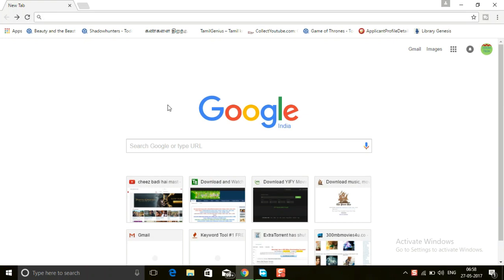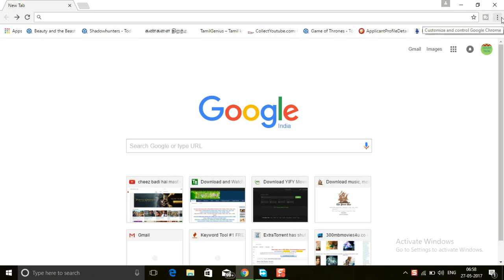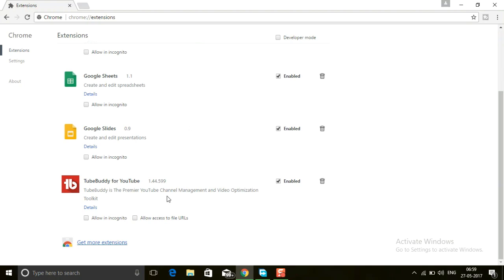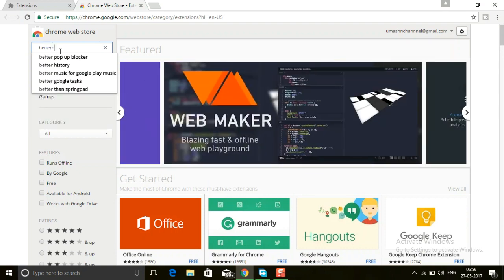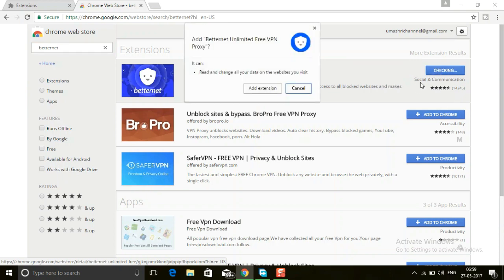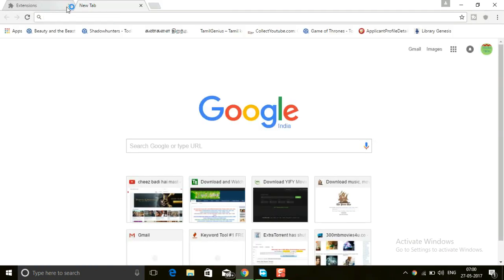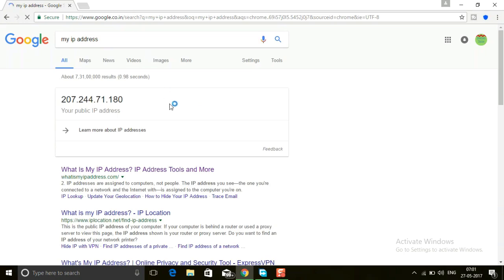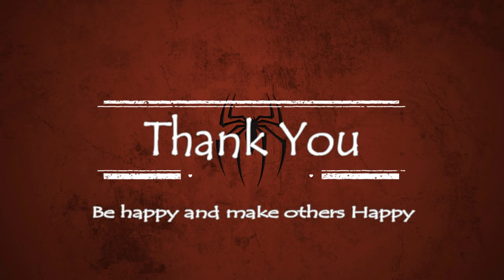How to change IP address and Location using Google Chrome Browser (Simple method) 2017 ✔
Easiest way to change ip address for your browser "google chrome"
* Go to google browser --- settings extension tab more extension type " Betternet Free VPN" search and add to Chrome extension Connect it with needed Location

how to change ip address from india to usa,
how to change your ip address on google chrome